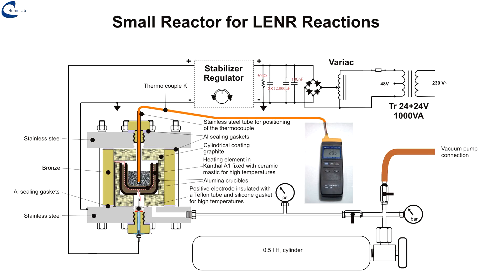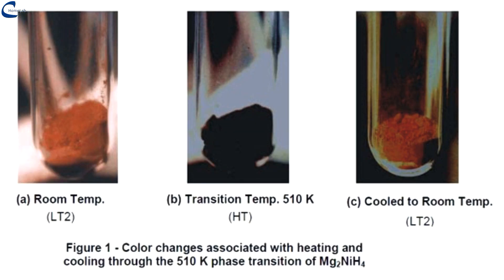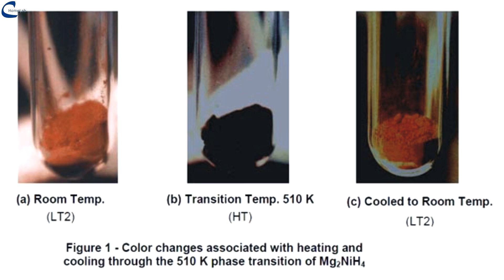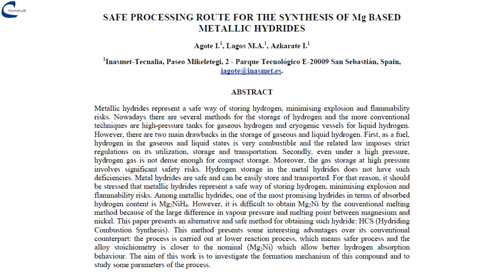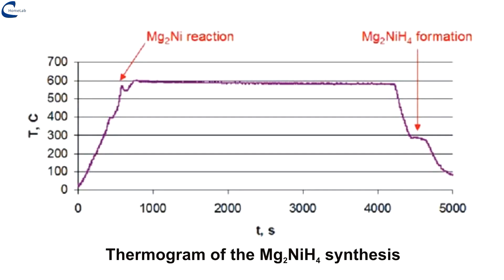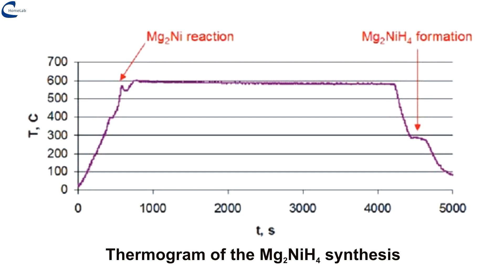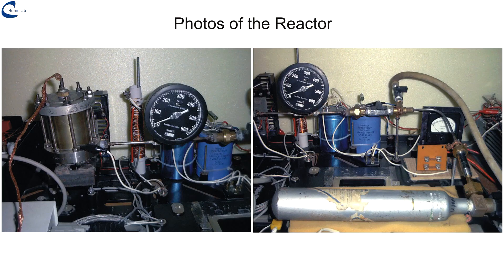Synthesis of Magnesium Hydride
An innovative synthesis of magnesium hydride is described here, obtained using much lower pressures than those normally used.

Link:
00:00 Introduction
00:56 Synthesis of magnesium nickel hydride
01:40 Description of the reactor
03:04 Reactor Parts
03:39 Reactor loading
05:01 Towards the synthesis of magnesium hydride
07:01 Extraction of magnesium hydride
08:36 Reagents and links